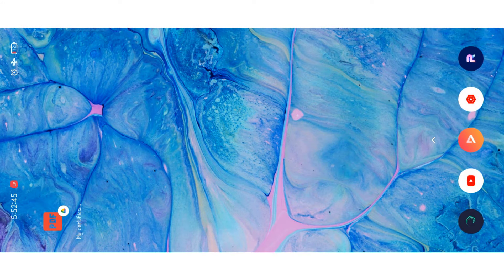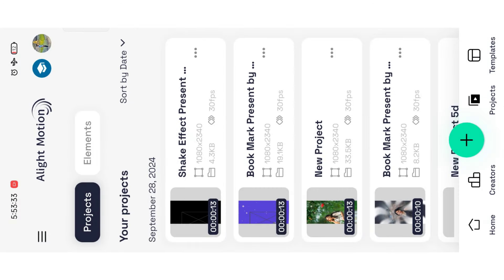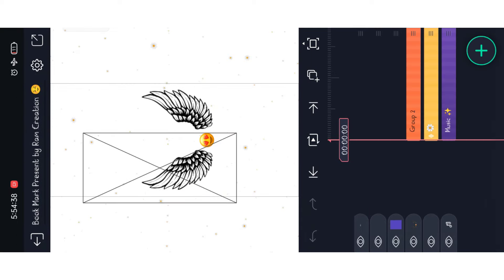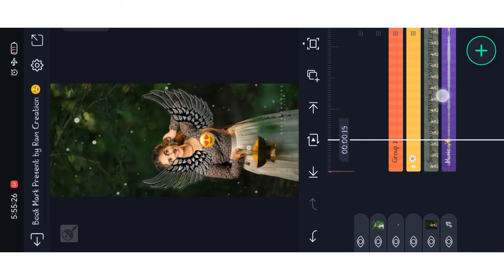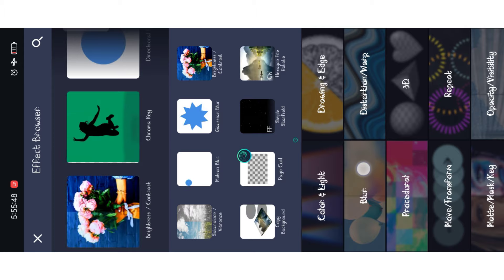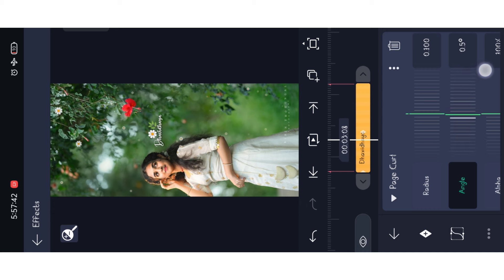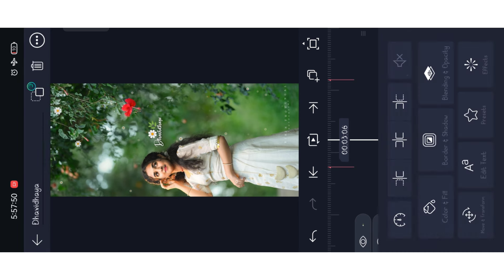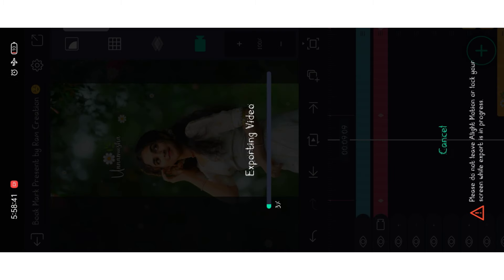Kanne Kanne Love Song Lyrical Video Editing In Alight Motion Tamil Instagram Trending Reels Video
💭 சகோதரர் சகோதரிகளே உங்களுக்கு என்ன பாடல் வேண்டும் என்பதையும் மற்றும் எந்த மாதிரியான விடியோ வென்றும் என்பதையும் கமெண்ட் - ல் குறிப்பிடவும். நான் முடிந்த அளவுக்கு முயற்சி செய்கிறேன்.

💭 Brothers and sisters mention in the comment what song you want and what kind of video will win. I try my best.

💭📢இந்த மாதிரியான வீடியோக்கள் நீங்கள் தவறாமல் பார்க்க நமது குடும்பத்தில் சேர்ந்து கொள்ளுங்கள்.

📢📲மற்றும் நமது சமூக ஊடகங்களில் சேர்த்து கொள்ளுங்கள் நண்பர்களே.

THIS VIDEO USE MATERIALS ALL 🕊️

PRESET 🦋 :-

Google Surch= Information Tme Official click you surch blogger surch number and watch video full explained video link 👇👇👇

▶©NOTE :- All content used is copyright to (Ram Creatio_8k) use or commercial display or editing of the content without proper Authorization is not allowed.